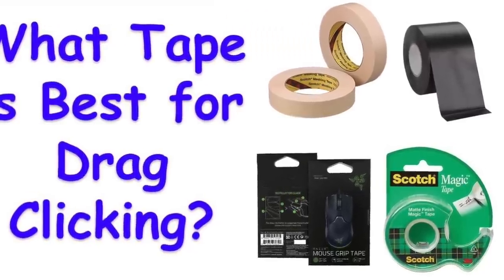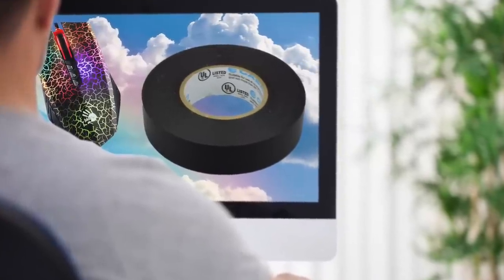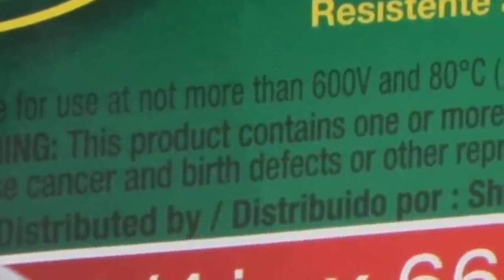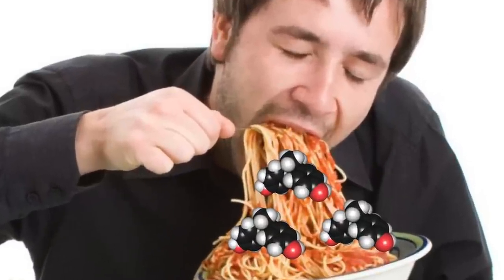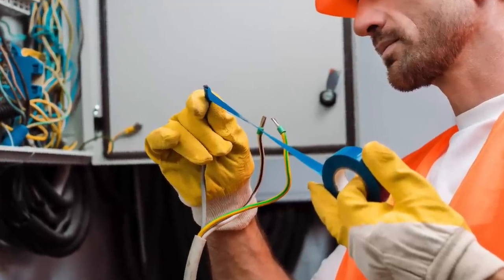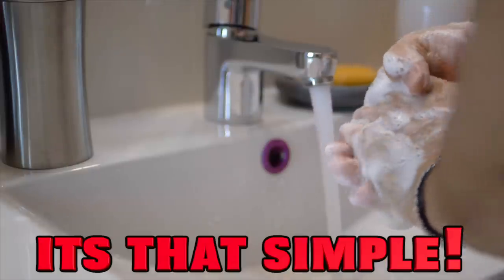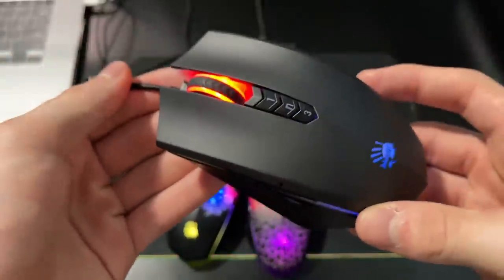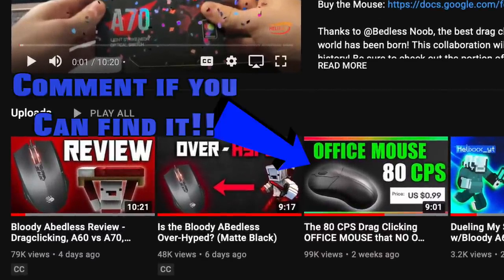Why Dragclicking Tape is TOXIC and RUINS your Mouse (Scientific Explanation & Analysis)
Electrical Tape contains toxic chemicals & should be used with caution. In addition, it has been shown & proven to destroy the surface of mice!

Most famous drag clickers use tape, often a form of electrical tape as their preferred choice, to achieve insanely consistent drag clicks and cps. Tape can be very useful for dragclicking; however, there are two problems with using (specifically electrical tape) on your mouse. The number one problem is that electrical tape (even if umarked) most likely contains harsher chemicals (including high levels of BPA). These chemicals, if exposed to for long periods of time, can build up and cause potential harm down the line. Therefore, its important for people to wash their hands after coming in contact with their dragclicking mice to minimize risk. Most likely no one is significantly impacted from the chemicals in this tape, but that does not mean that you shouldn't take a few precautions for the sake of it!

Problem #2 with electrical tape: Electrical tape can actually ruin the surface of your mouse and can make it nearly impossible to dragclick! A few people who tried it on their new Bloody A70 mice could not dragclick on them anymore (without tape) because the electrical dragclicking tape coats the surface of the mouse with oils and glue. These oils and glues most likely can't be removed completely! Simply removing the natural buildup of body oils is hard enough! Let alone strong electric glue for wires and long term adherence. Just be mindful... once you put on tape the only solution is more tape if thats how you rock!

All in all, whether or not you choose to you tape or not is up to you! Personally... if you have a Bloody Abedless, specifically, I would NOT recommend tape on that mouse only! Other than that, feel free to do whatever you'd like! I hope you all found this video helpful and help me get to 1k members on discord! Thank you!

Credits and clips in the video:

-Bliz
​-Bedless Noob
-GRIGOOR4IK
-Telly
-Boyten88

Mice: Bloody A70 Matte Black, Bloody A60, Bloody A90
Edited With: FCPX
MIC: Rode NT1
MIXER: Behringer XENYX X1204USB
Sound Mixed With: Logic Pro X
PC: MacBook Pro 16" 2019
Mousepad: BLOODY A4 MP-60R